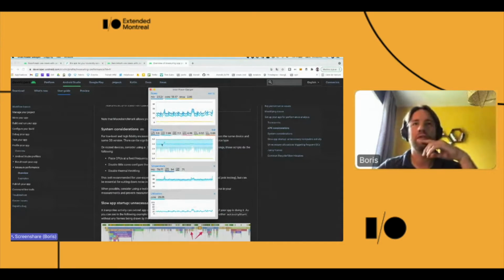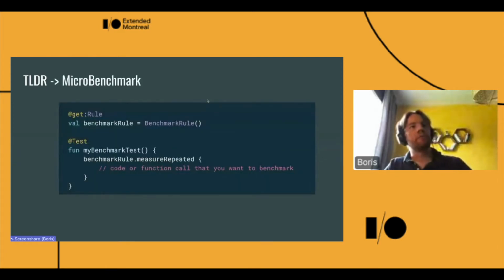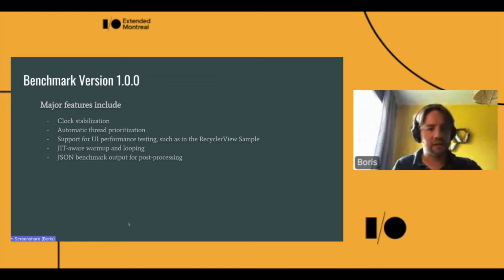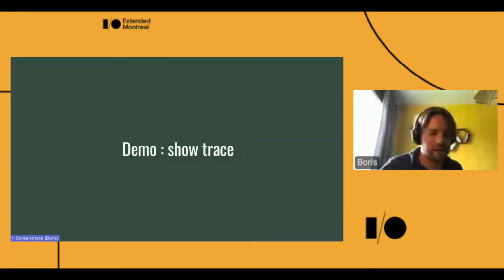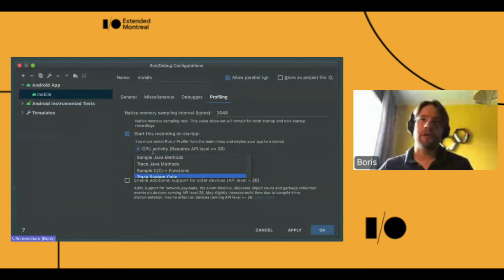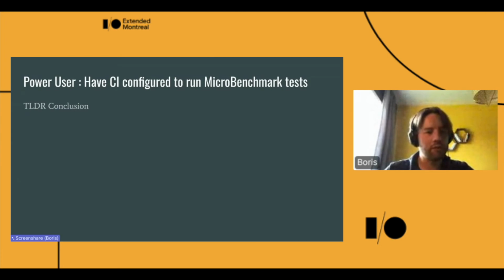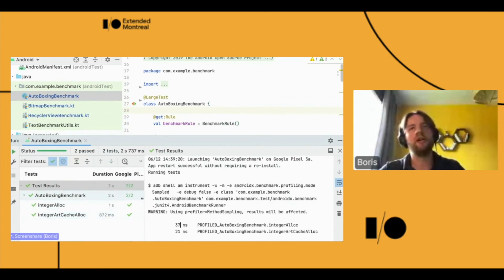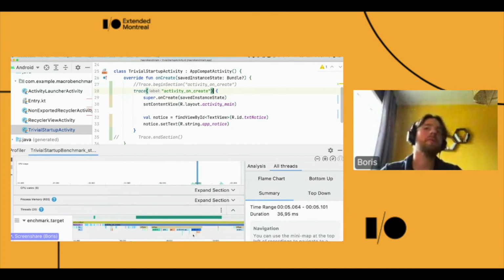Benchmark & MacroBenchmark by Boris Dubois